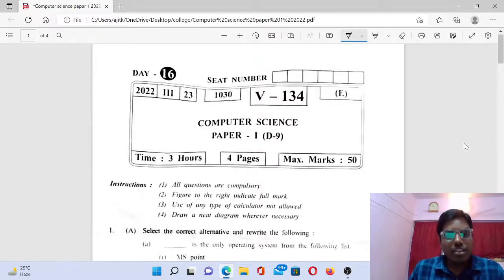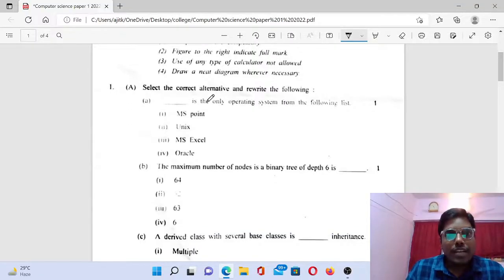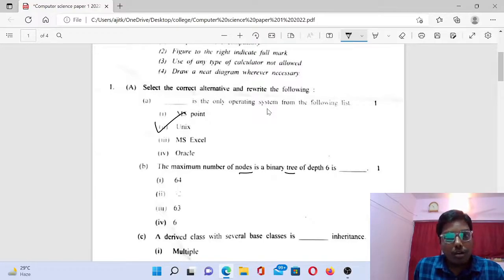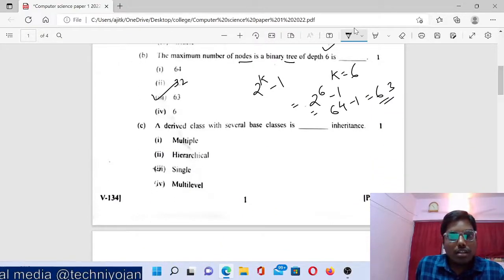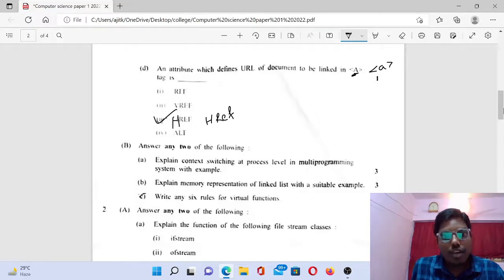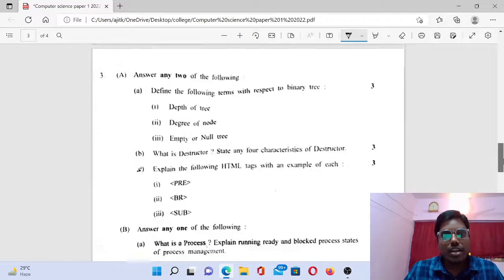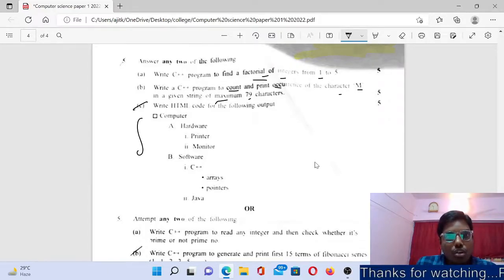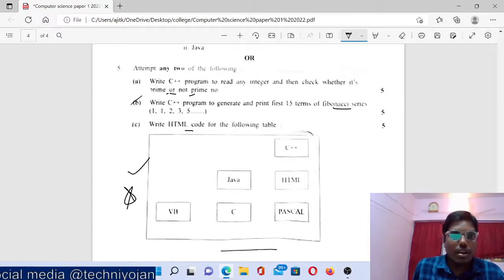Computer Science Paper 1 Solutions Class 12 MArch 2022 HSC MH Board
Computer science Std 12 IMP Qs How Pass in CS Paper-1 in board exams 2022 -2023

board exams 2022